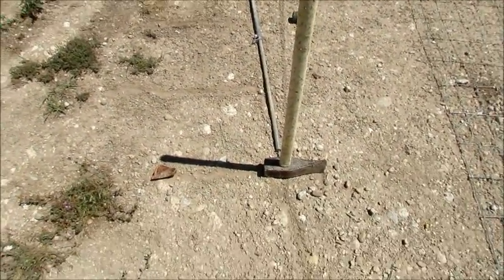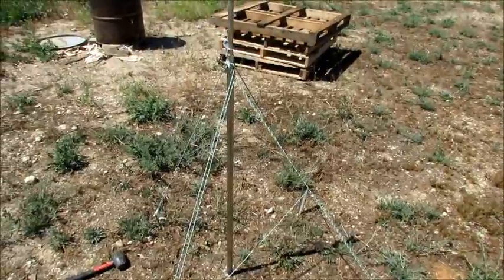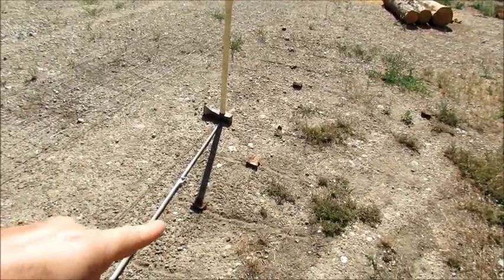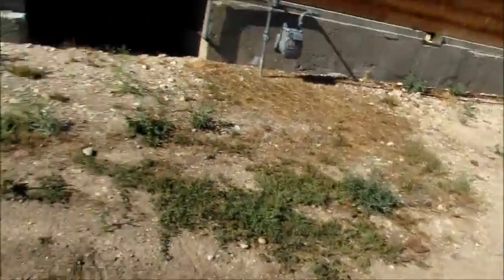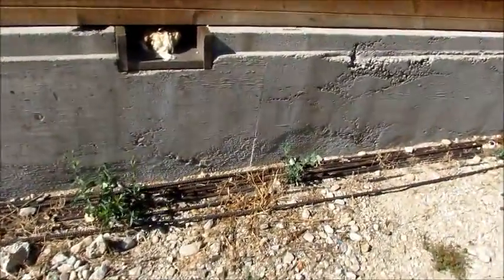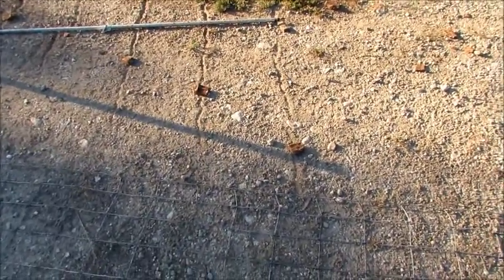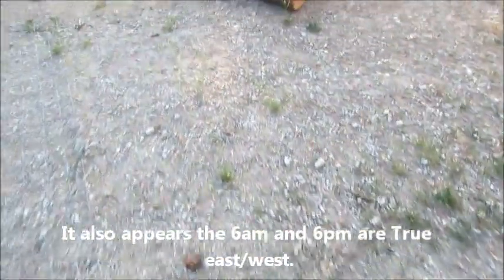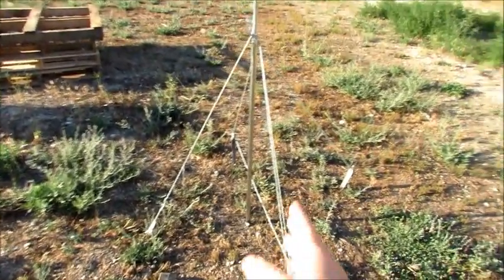Part2-Discovering Biblical Timekeeping and Celestial Navigation with a Staff Sundial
This is the afternoon portion.